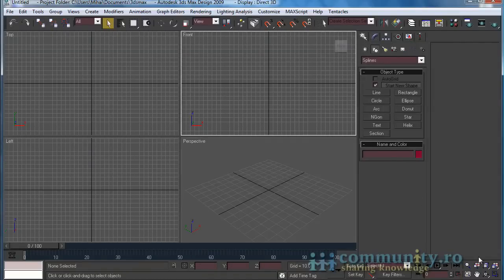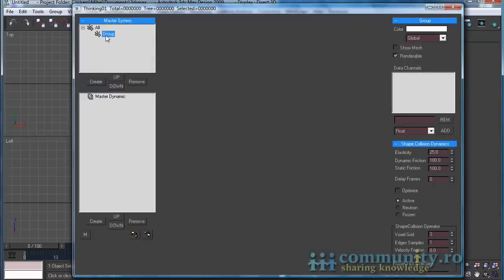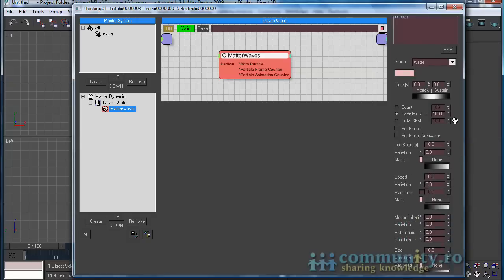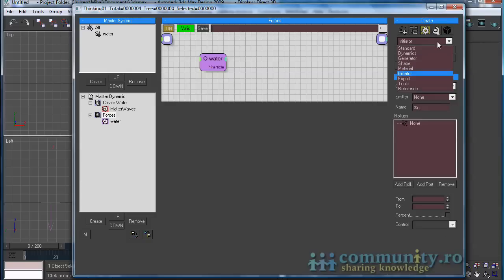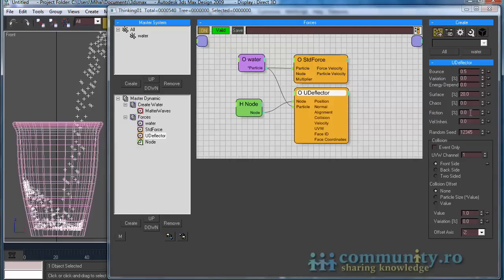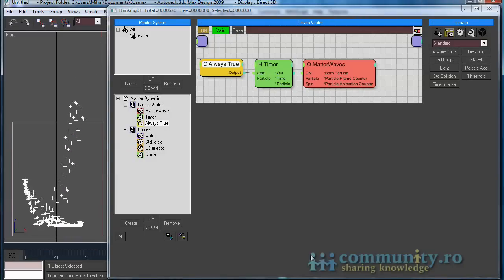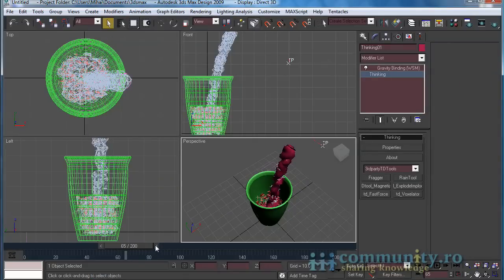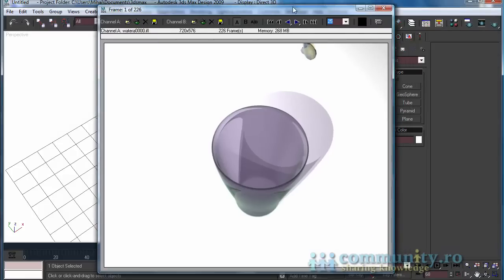thinkingParticles: Meta Shape - Volume Position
Mihai Panait shows how to use the thinkingParticles to make water flowinto an  object
To learn more and get access to the 3ds Max files used in this video go